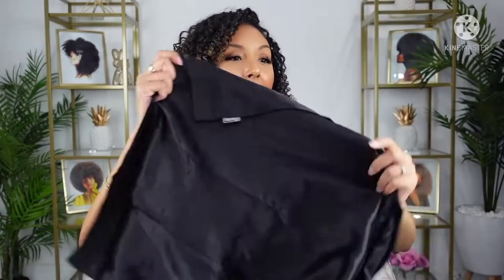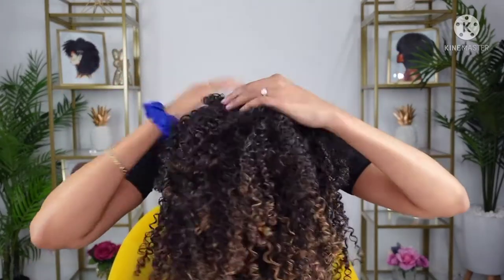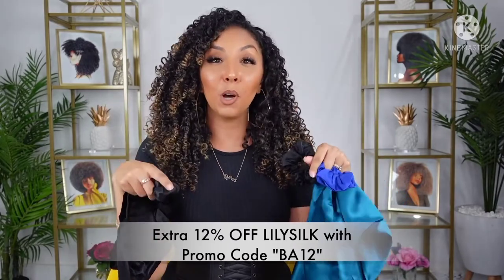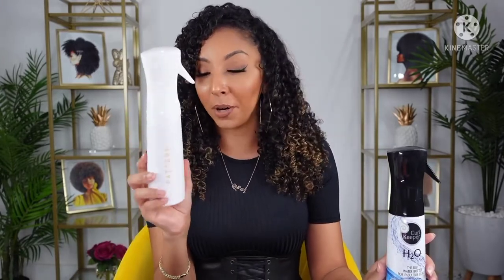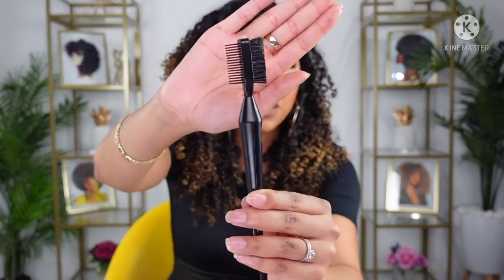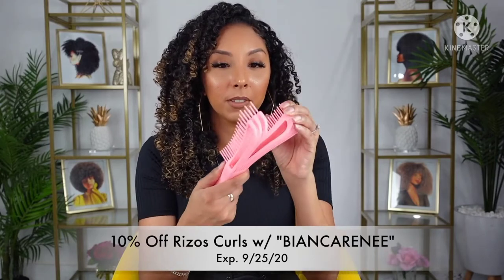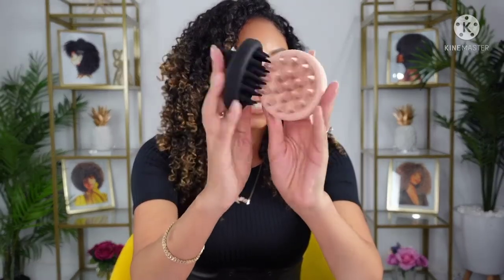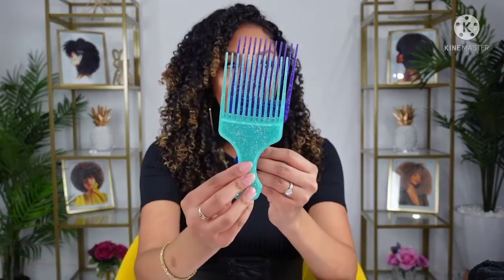💥💥💥💥💥Top 9 Curly Hair Accessories You Need.💥💥💥💥💥💥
Shampoo Scalp Massager Brush from @minhabeauty by @AmandaRWalker
Deep Conditioning Hot Head Heat cap from Thermal Hair Care
Edge control brush and pick from Pattern Beauty
Diffusers: Curly Co, Rizos Curls or Hause Of Curls
Water Bottle: Curl Keeper or Pattern Beauty

FOUNDATION REVIEWS every FRIDAY at 9am PST and Curly Hair/ Beauty videos every Sunday at 6AM PST. original video licenese under creative Commons for any copyright concerns contact us at our email address.